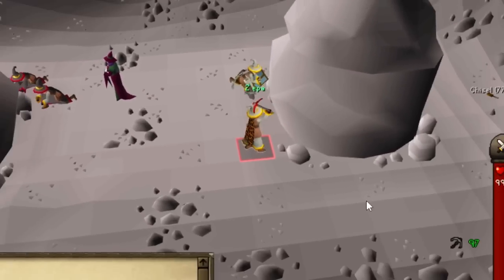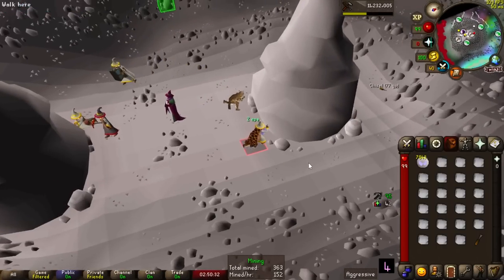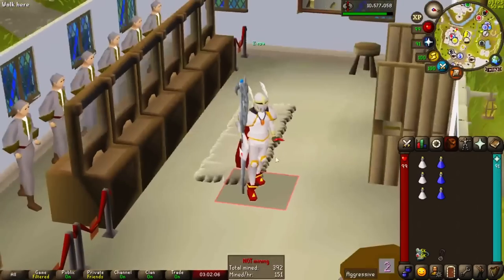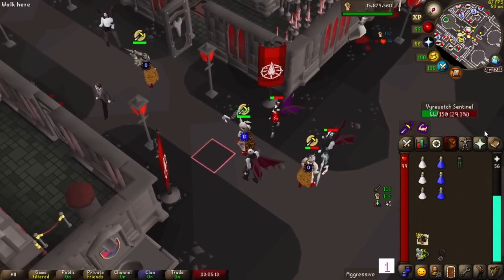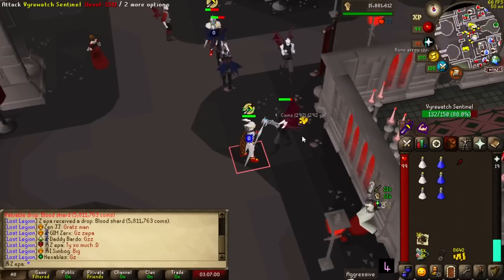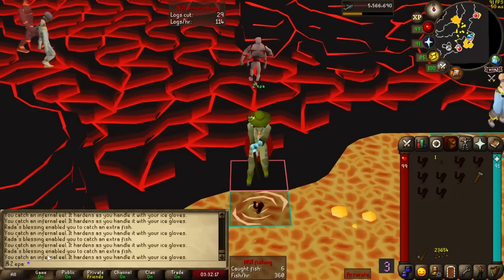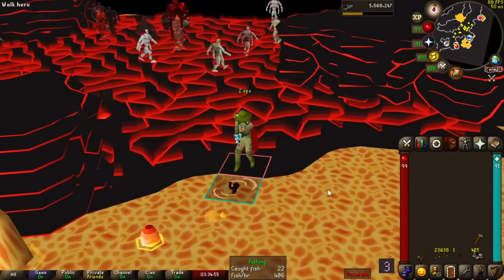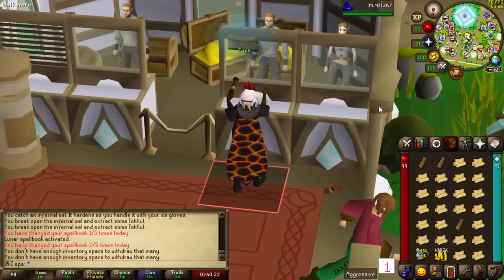This is How I AFK in OSRS (You Should Try These)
Today I'm showcasing my Favorite AFK money making / skilling activities that I mostly do on my alt accounts / ironman.

I enjoy playing multiple accounts when doing long runescape grinds and these are my absolute favorites! Hopefully you get some good ideas from these!

Timestamps for the video:
00:00 Intro
00:34 Method 1
05:28 Method 2
10:55 Method 3
14:35 Method 4
18:00 Method 5
20:10 Final Words

This video is part 20/31 of my Video Everyday - Challenge for March 2023.
I planned, recorded, edited and published this video from scratch in 24 hours!

//Zepa